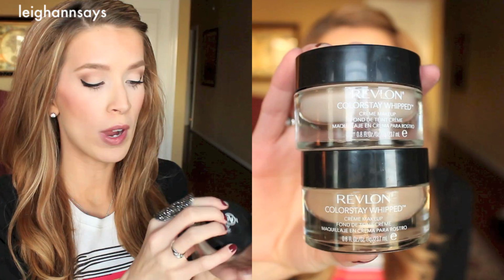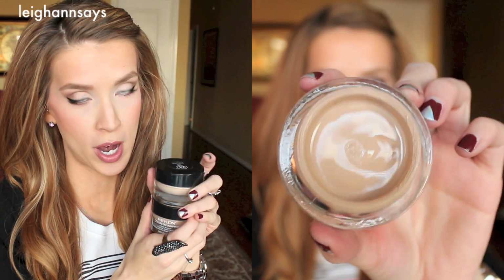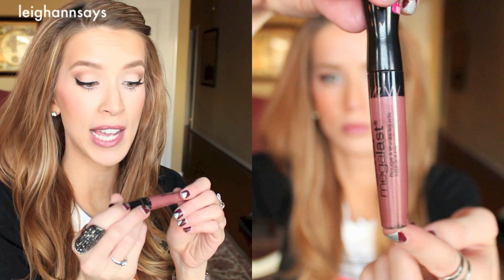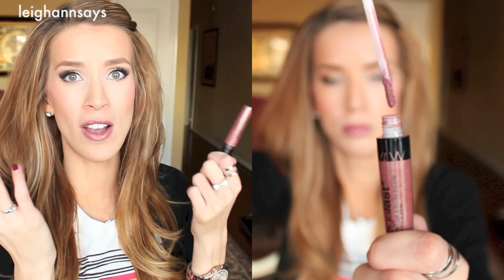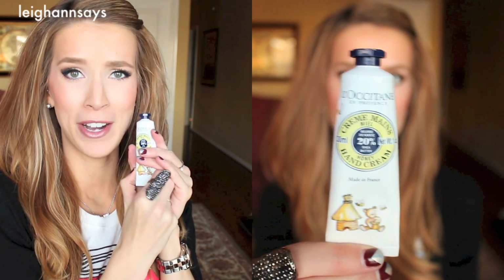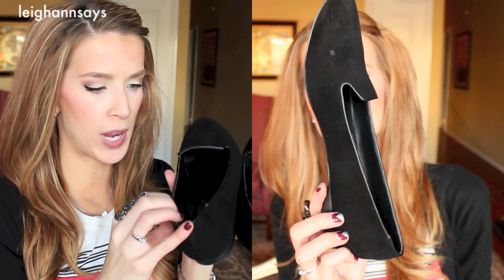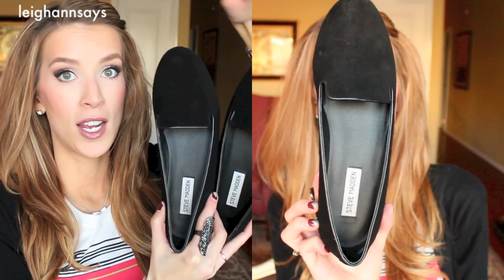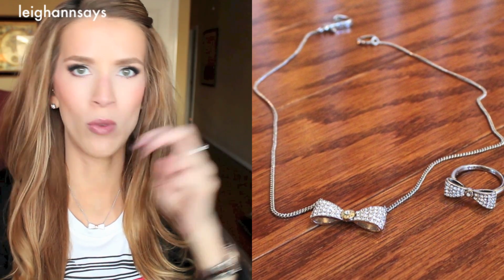Favorites + UNfavorites January Review! | LeighAnnSays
January favorites review! Question of the day: where can I watch the latest Breaking Bad episodes?! Thumbs up for favorite things :)

Favorites Product list:
Revlon Colorstay Whipped Creme Makeup
Wet 'n' Wild Megalast Liquid Lip Color
L'Occitane Honey hand creams
Steve Madden Smoking Slippers
Bendel Bow Pave Ring (Henri Bendel)
Bendel Bow Tied Pave Pendant (Henri Bendel)
Breaking Bad